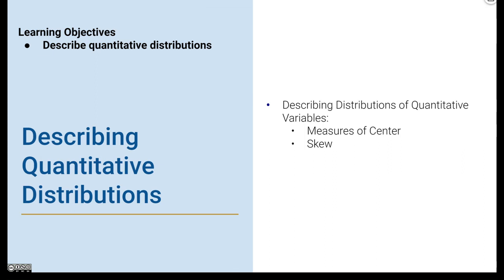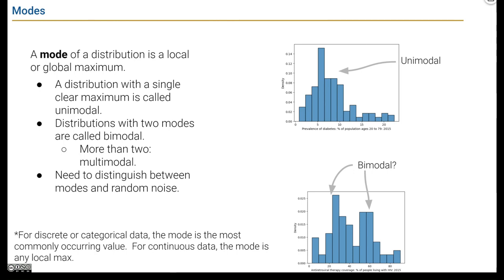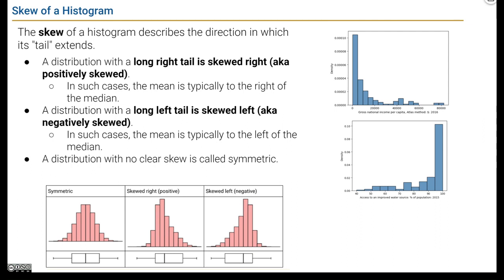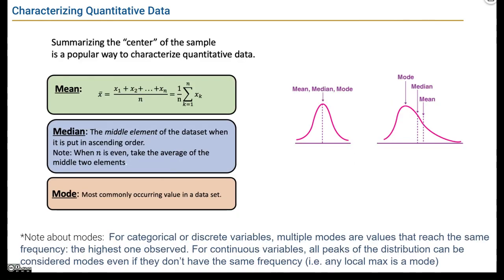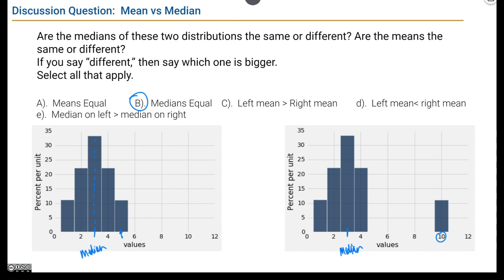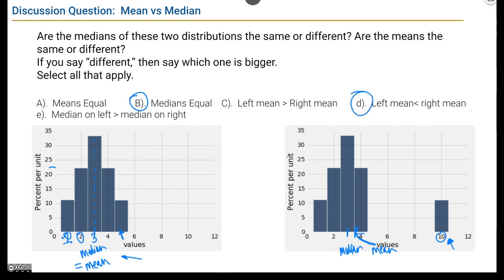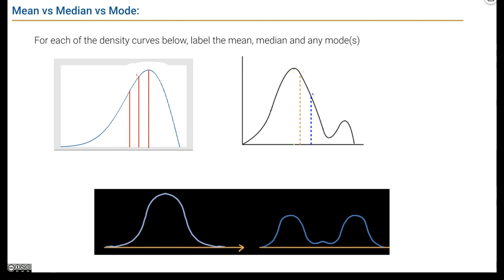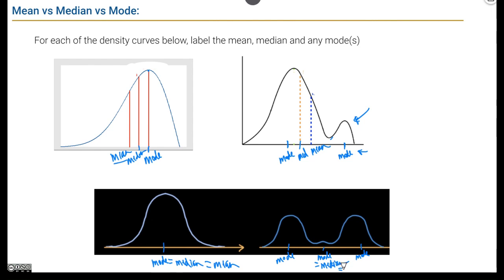Describing Quantitative Distributions